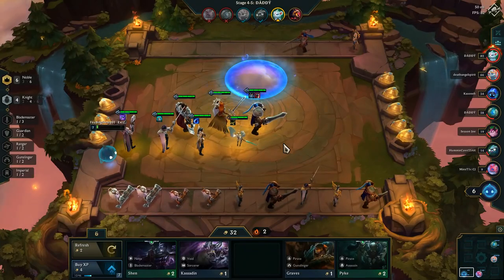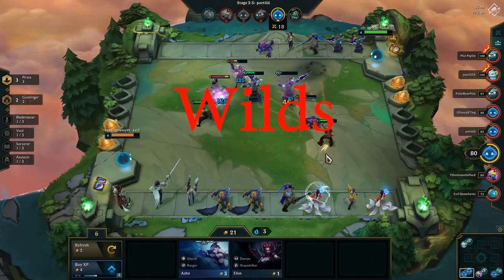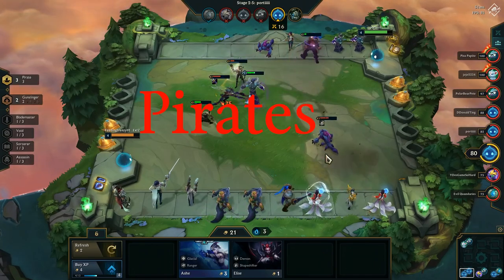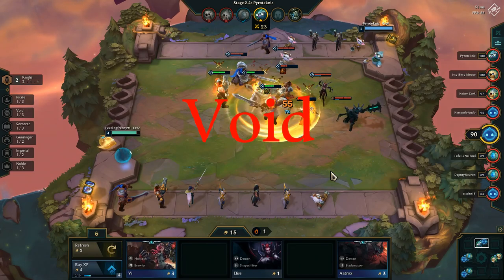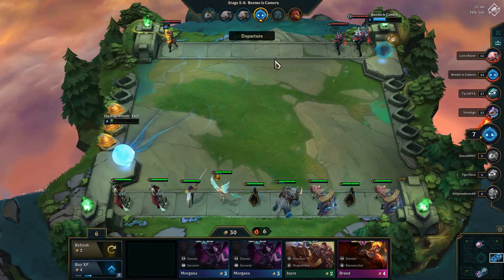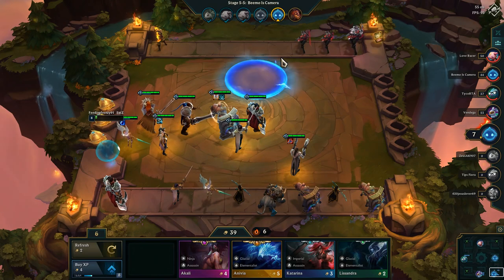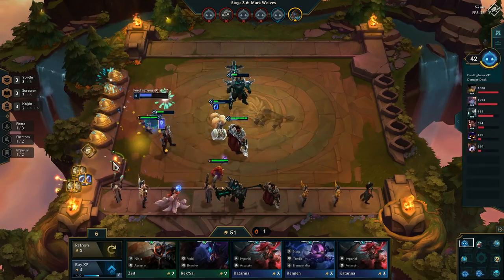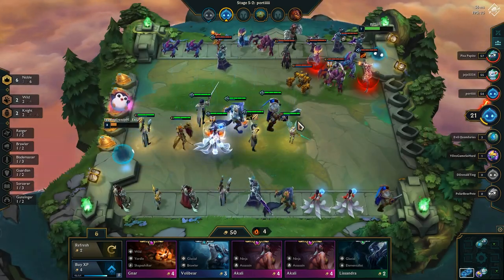TFT easiest comps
They may not be the best, but they are easy to get.